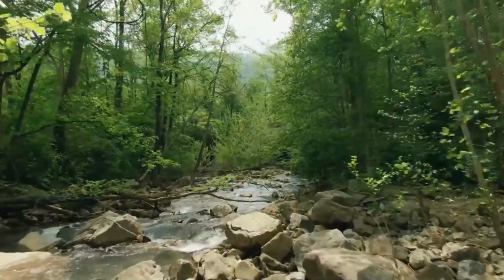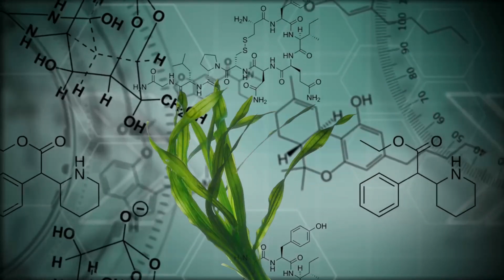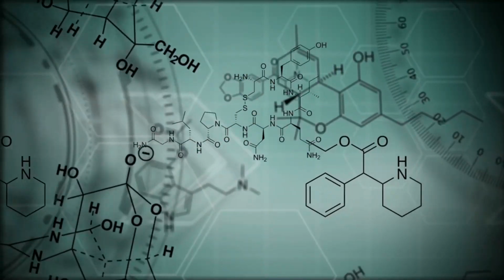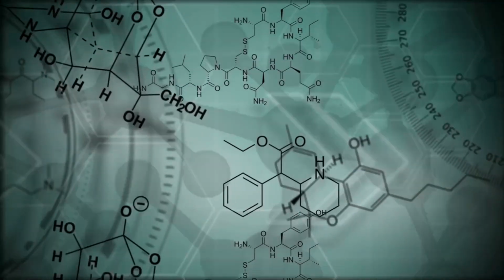The Importance of a Skincare Routine | Restion's Ageing Gracefully Series S1E1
It is vitally important to have a good, daily skincare routine, forming the basis of your skin's prevention, protection and restoration. In this Episode we share how Restion products make this process super easy with amazing results!